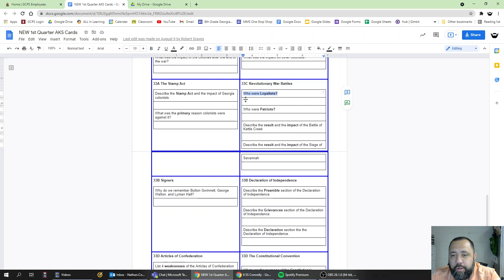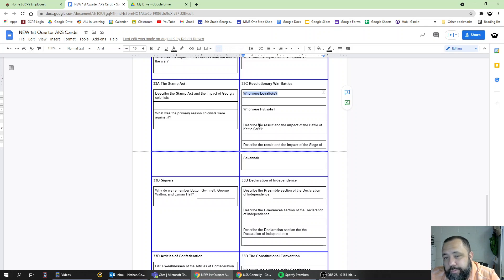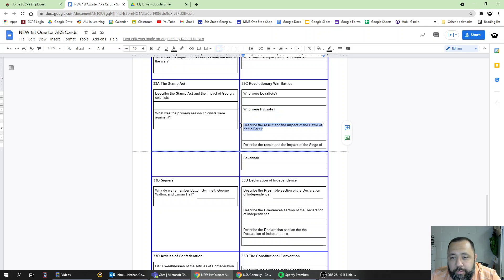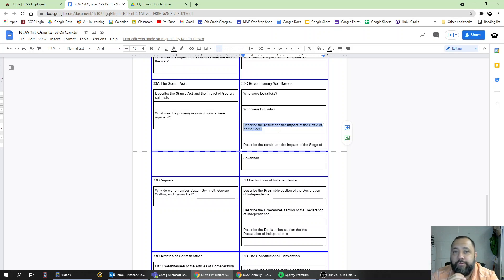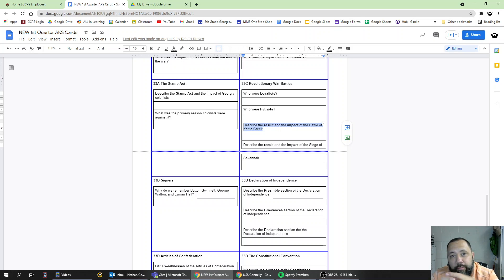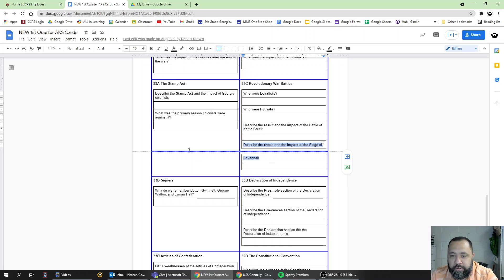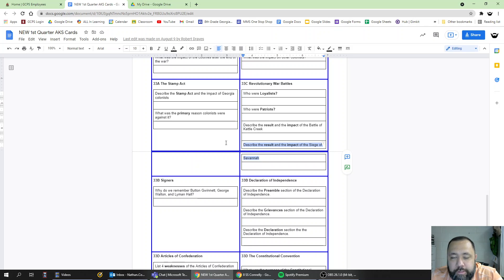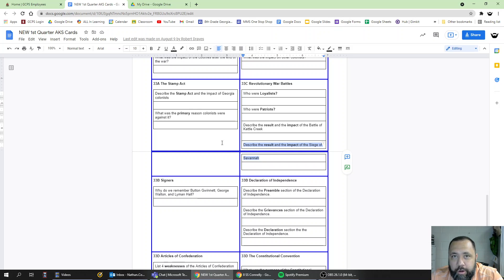33c Revolutionary War Battles AKS Card